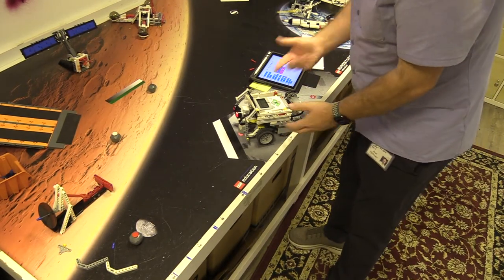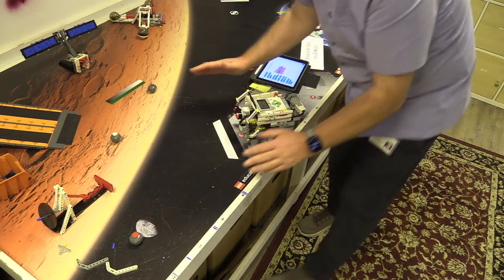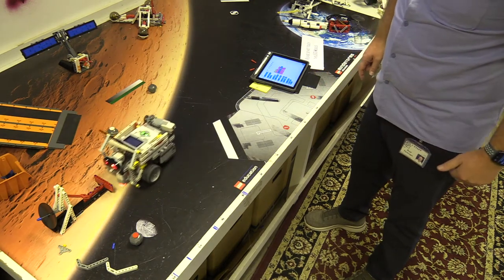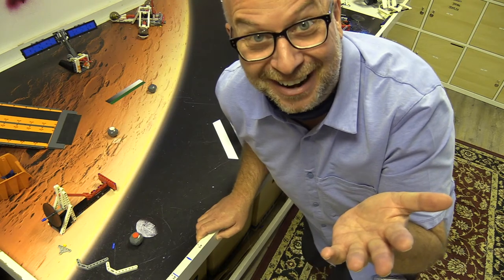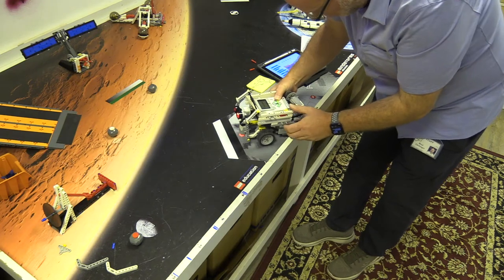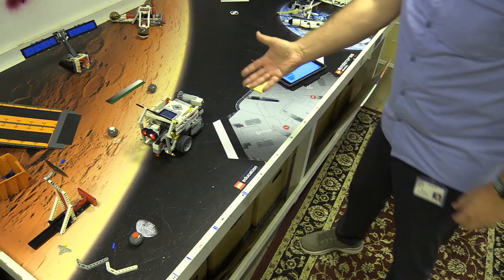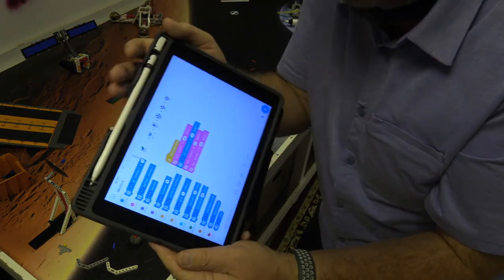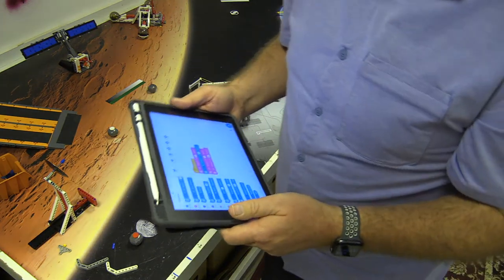Robotics 2 part 04